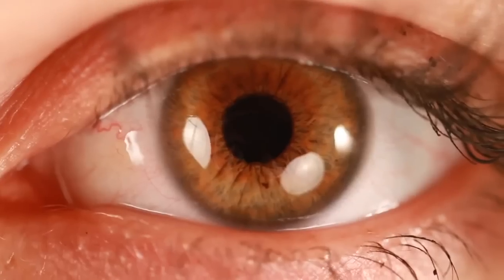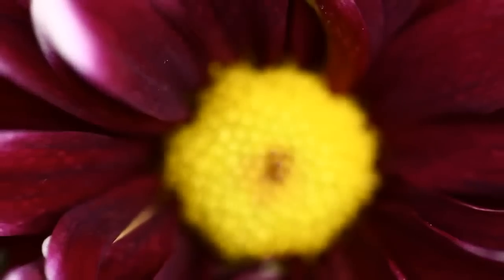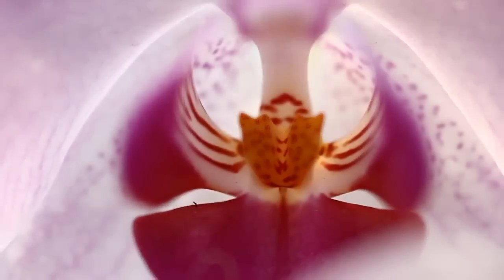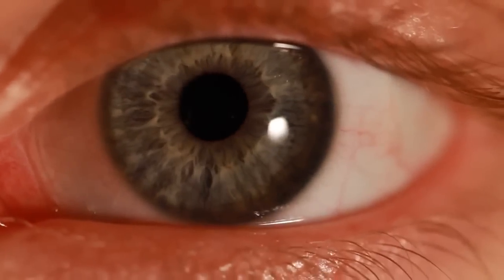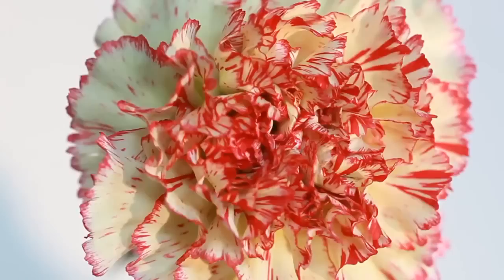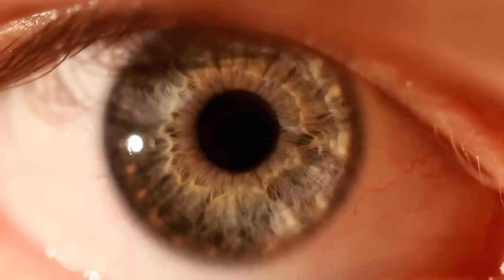Falling Plates - a short film about, life, death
a short film about life, death & love of a savior.
If you liked the video or found it useful, please share it with others.